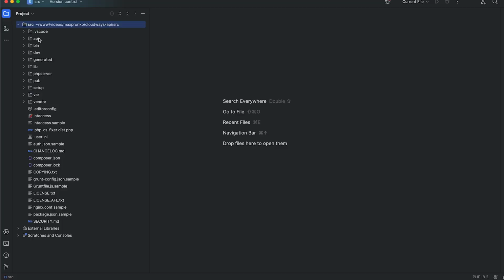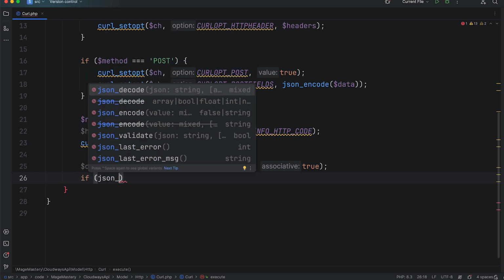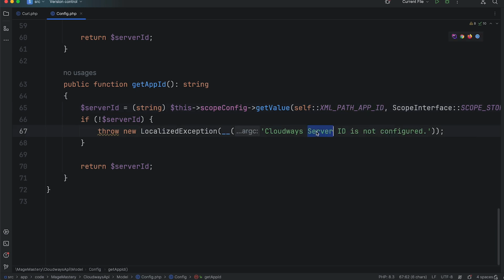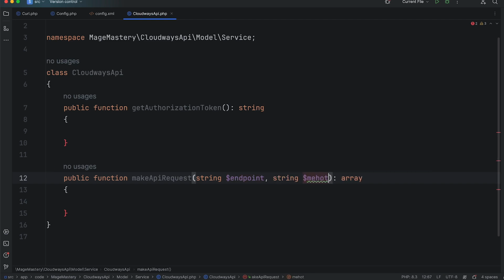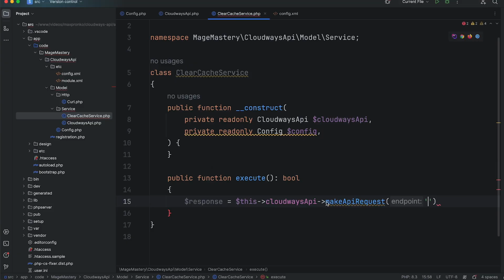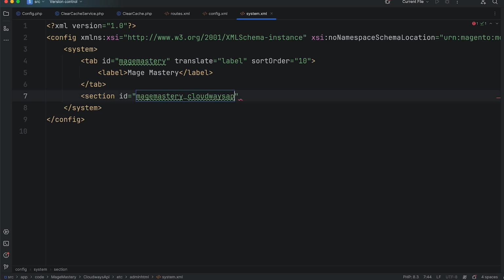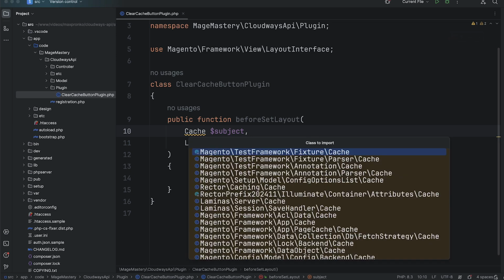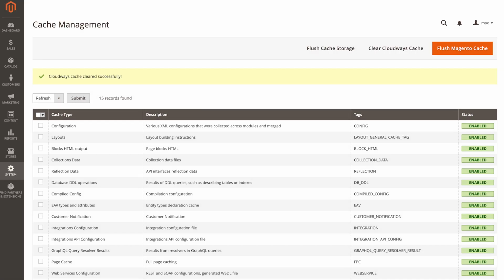Magento and Cloudways API Integration: Full Course for Developers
Welcome to this in-depth course on integrating Cloudways API with Magento 2! In this video, we’ll walk through the entire process of setting up Cloudways API, making authenticated requests, and building a custom Magento 2 module that allows you to manage Cloudways services—right from your Magento admin panel.

🔥 What You’ll Learn:
✅ Setting up Cloudways API credentials
✅ Making API requests from Magento 2
✅ Implementing a custom module for Cloudways cache clearing
✅ Creating an admin interface for API controls
✅ Best practices for Magento 2 API integrations
✅ Optimizing your Magento store with Cloudways hosting

This course is designed for Magento 2 developers looking to integrate Cloudways API into their projects, automate tasks, and enhance store performance. Whether you're a beginner or an experienced developer, you’ll gain valuable insights into real-world API integrations.

📌 Source Code: TBD

💡 Looking for Magento Development Services?
At Pronko Consulting, we specialize in Magento 2 custom development, third-party integrations, Hyvä theme development, and Adobe Commerce migrations.